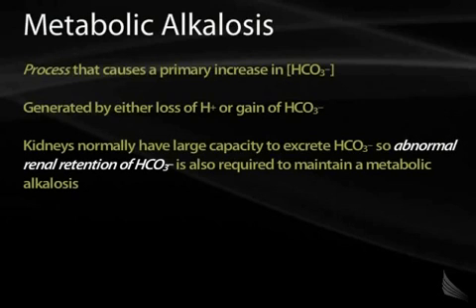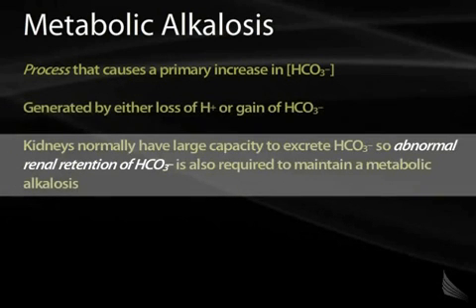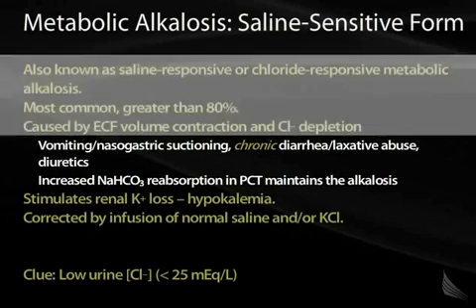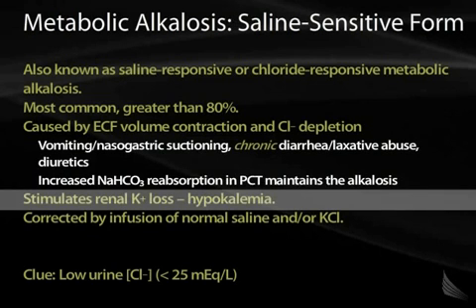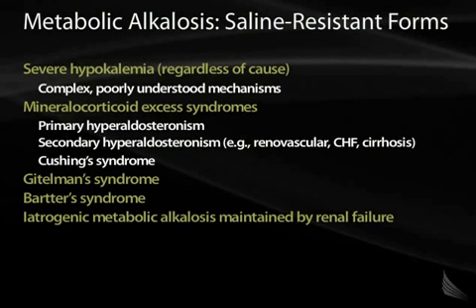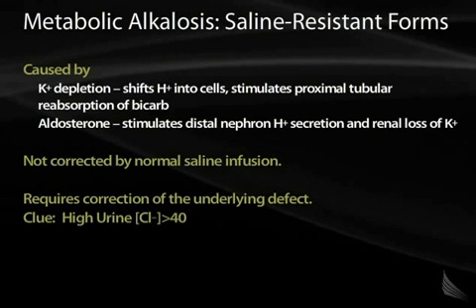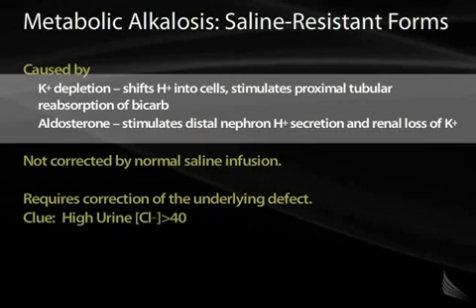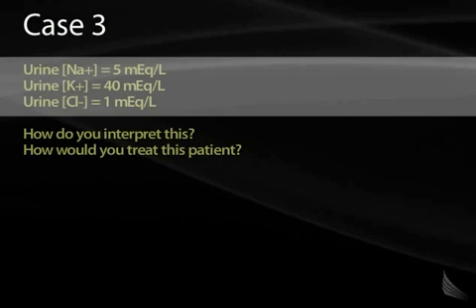06Add Base 06 Metabolic Alkalosis